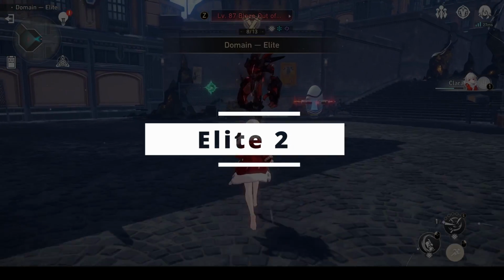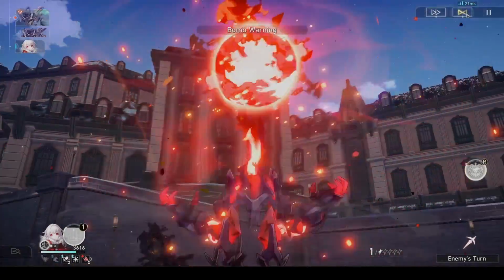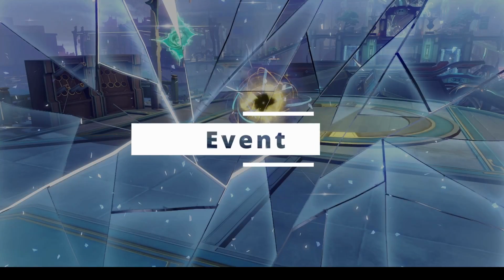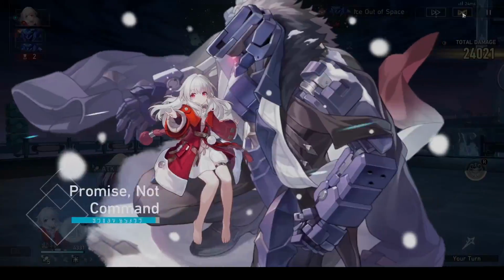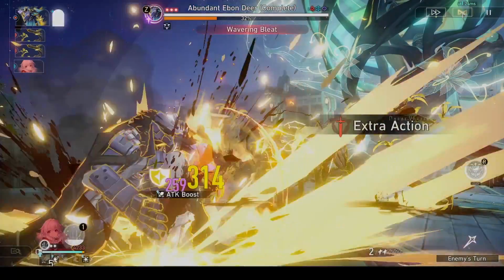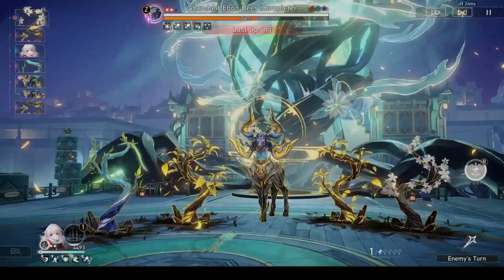Clara SOLO SIMULATED UNIVERSE 7 | Star Rail Hardest SU Yet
This boss,  if you decide to solo is quite brutal. Fortunately on my second attempt, I was able to clear but almost die LOL.  Of course with a full team, it is easy (for me) xd

Anyway, thanks again for watching! I appreciate the support (hug inc)

Timestamp:
0:00 Intro
0:59 Stats
1:06 Elation Buffs
1:09 Elite 1
2:05 Elite 2
3:33 Event Boss
4:28 Deer Boss
7:11 Bloopers
8:03 Outro